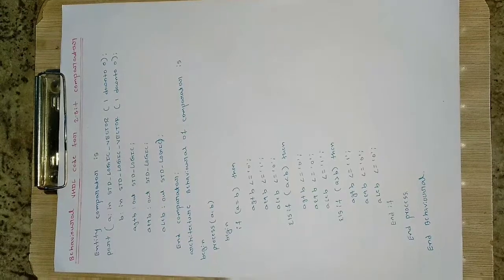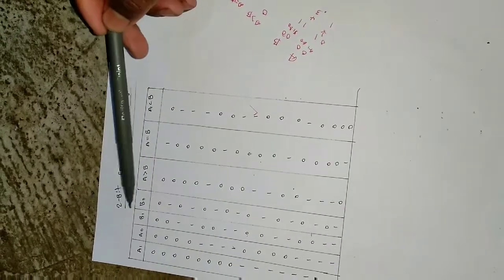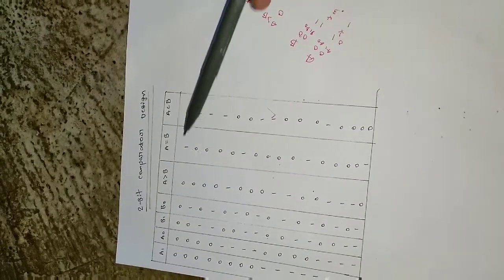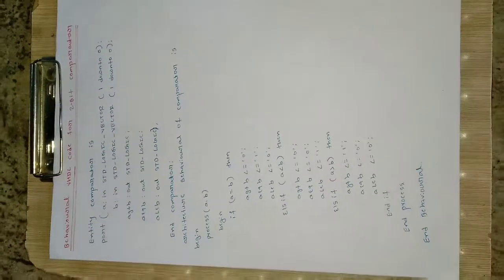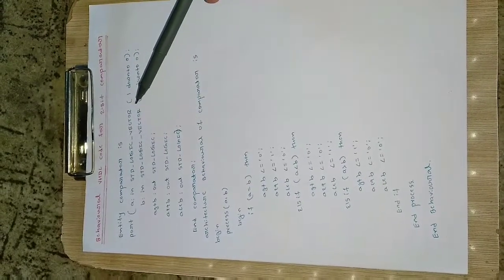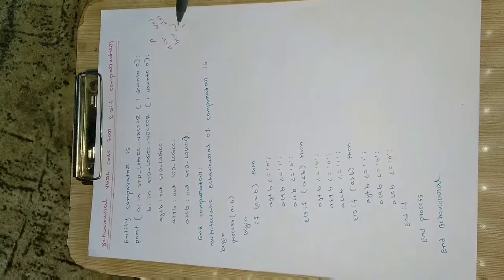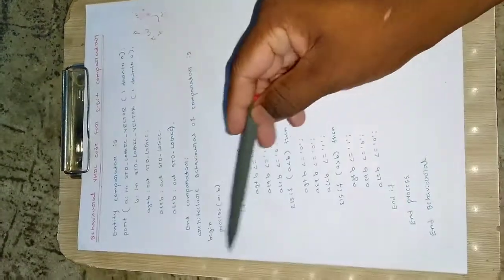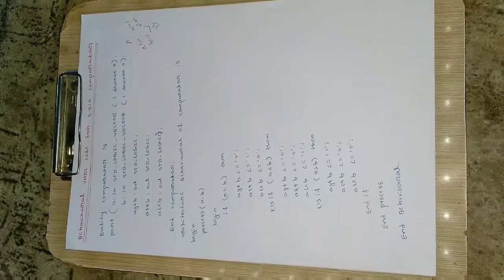Behavioural VHDL code for 2-Bit comparator / VHDL behavioural code for two bit comparator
This video shows how to write the behavioural code for 2-bit comparator with the help of neat circuit diagram and the truth table for the same .

please